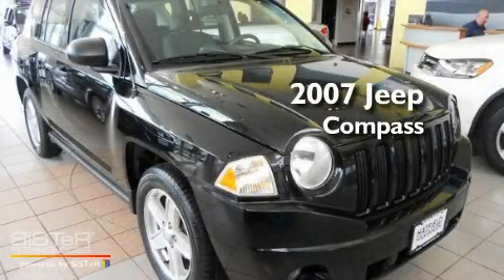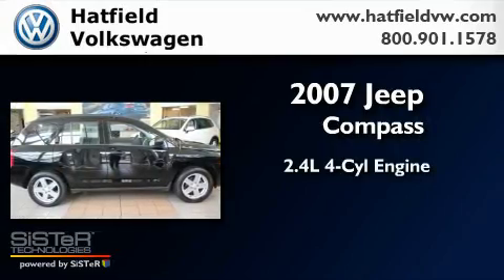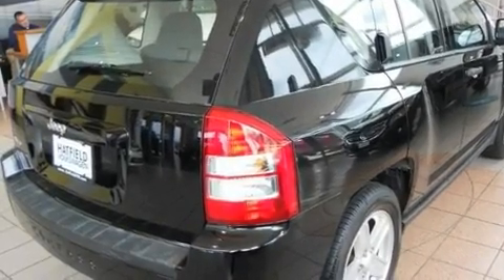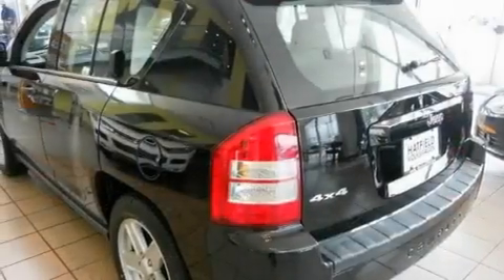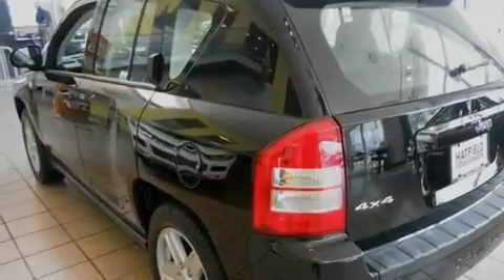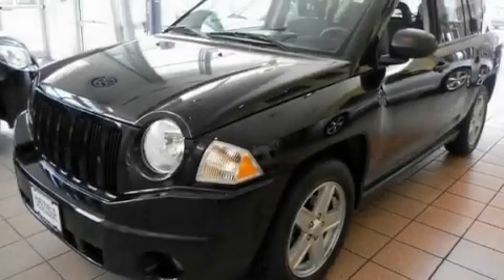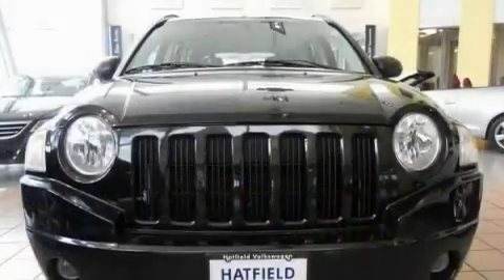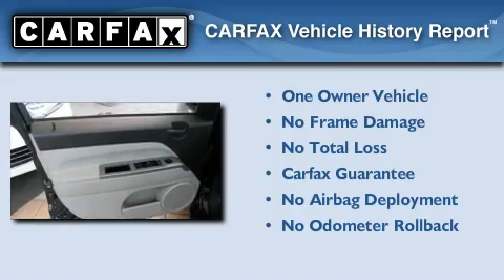2007 Jeep Compass Columbus OH 43228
Year : 2007

 Make : Jeep

 Model : Compass

 Engine : 2.4L I-4 cyl

 Trans . : Automatic

 Exterior : Black

 Miles : 53,374

 Hatfield Volkswagen

 1495 Auto Mall Drive

 2007 Jeep Compass Columbus OH